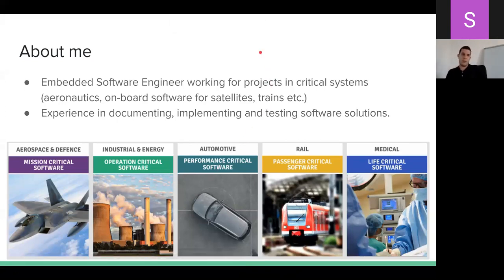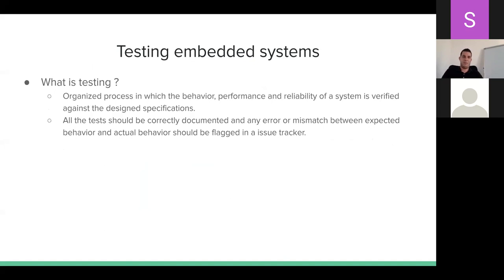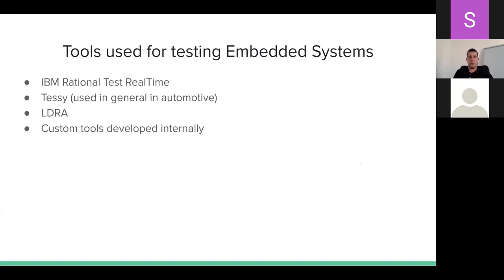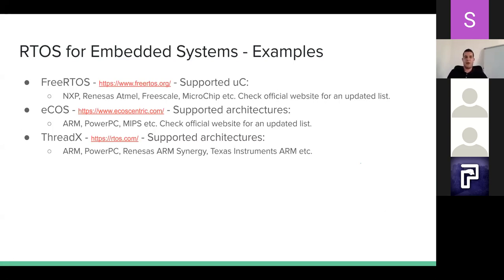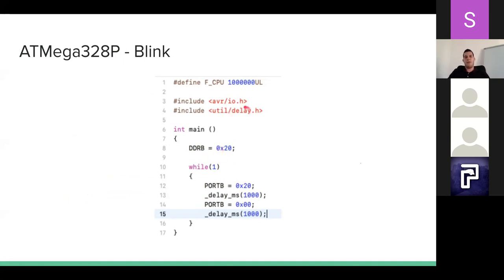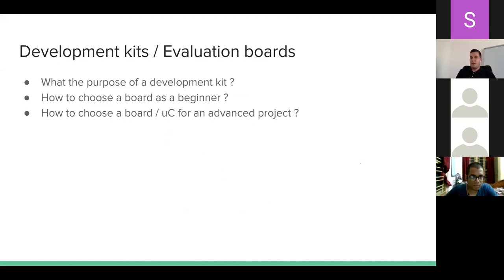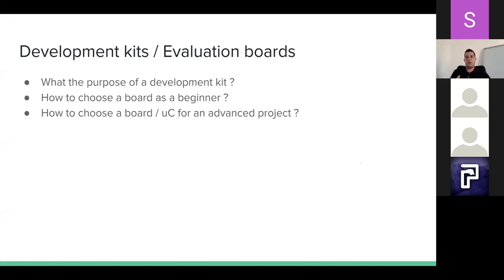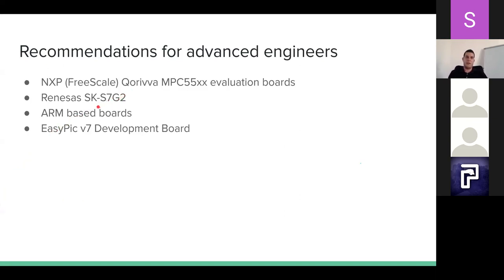Webinar - Introduction to embedded systems with Madalin Mamuleanu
AGENDA
- About Madalin Mamuleanu
- Embedded systems: What is an embedded system
- How embedded system are tested
- Inspecting some Arduino drivers: What’s happening with the microcontroller in the “backend”
- Development kits/ uCs recommendations for beginners
- Development kits / uCs recommendations for advanced engineers
- Q&A
- Moderator: Helena Barmer

ABOUT MADALIN
Madalin Mamuleanu is a software engineer with 6 years of experience in working on projects for critical systems: aeronautics, on-board software for satellites, trains and orbital propagators. He will do a webinar about embedded systems covering topics like standards in embedded systems, testing, developing and recommendations for beginners and advanced engineers.